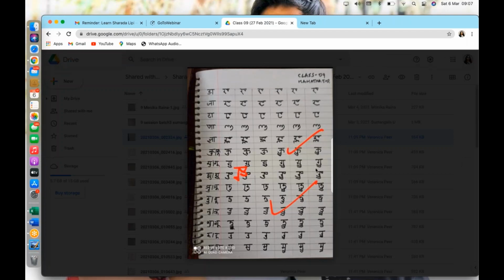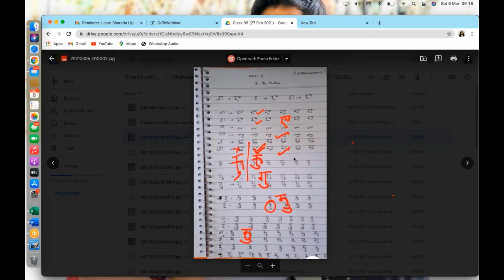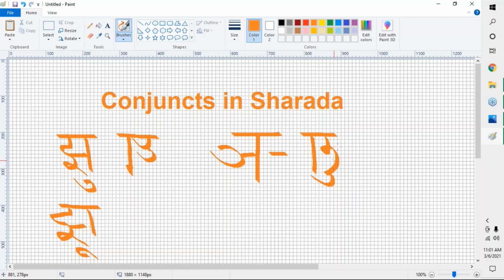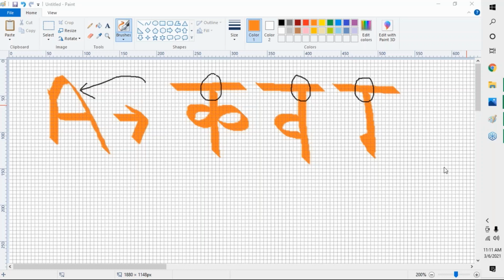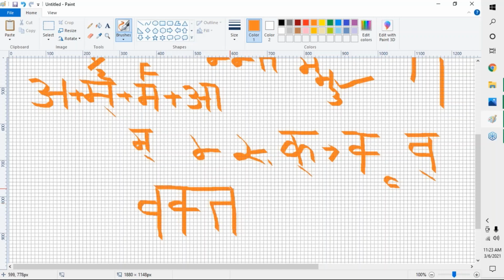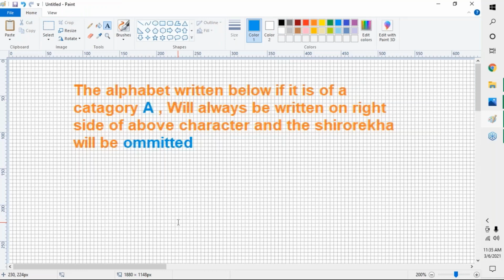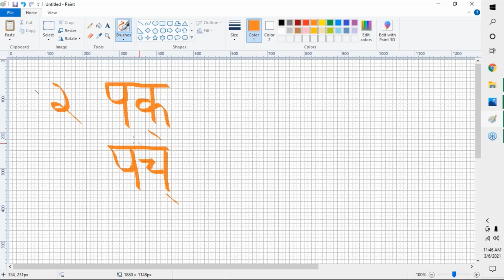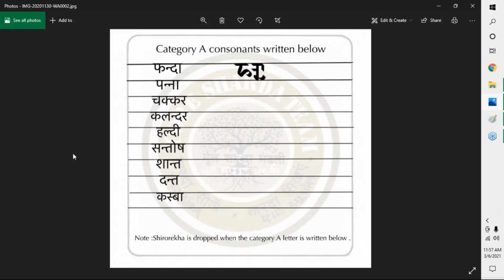Learn Sharada Lipi - Batch 3 weekend batch - Class 10 - Conjunct consonants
A free course specially designed for decoding and understanding the unique characters of Kashmir’s age old treasure Sharada Lipi. Experience another dimension of our rich culture and ancient knowledge engraved in the classic manuscripts by enrolling for this webinar.

This is taught by Acharyas of the Core Sharda Team (Sri. Rakesh Koul, Smt. Veronica Peer, Ms. Nidhi Bhat and Ms. Parul Razdan) through Vyoma Samskrita Pathasala

This was Session 10 of the new Weekend batch. Here, you will have revision of previous session and you can learn Conjunct consonants in Sharada script.

to get access to 100s of free, curated, structured, in-depth courses, delivered by expert teachers on varied subjects like Sanskrit language practice, Vyakarana, Yoga Shastra, Vedanta, Stotras, Itihasa Puranas, engaging tools for children, etc.

Do you enjoy listening to quality audio content?

Are you preparing for any Sanskrit examination?

We sustain only through your donations - To donate to this cause in Indian currency and get tax benefits

We sustain only through your donations - To donate to this cause in USD and get tax benefits and click on DONATE button.

Call our Vyoma Helpline on  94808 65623